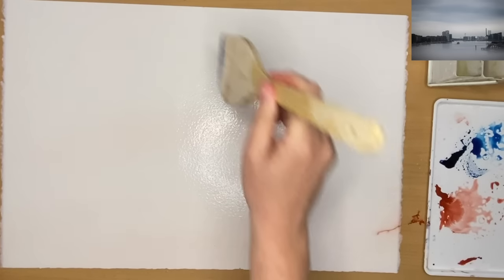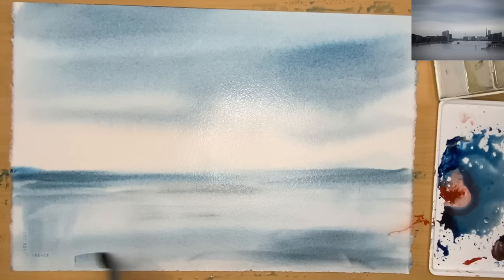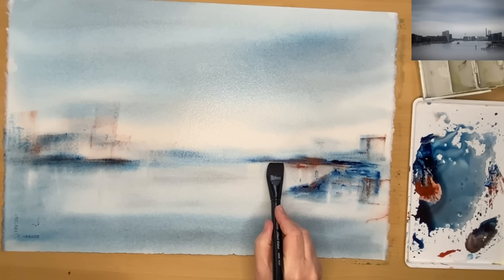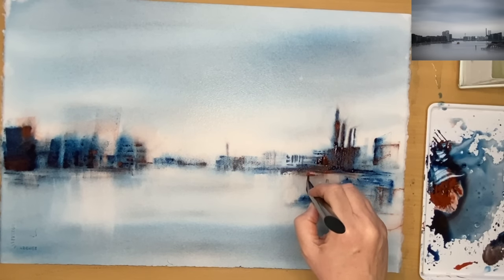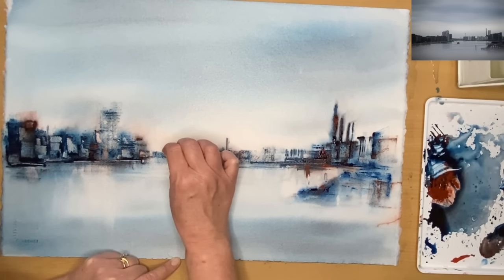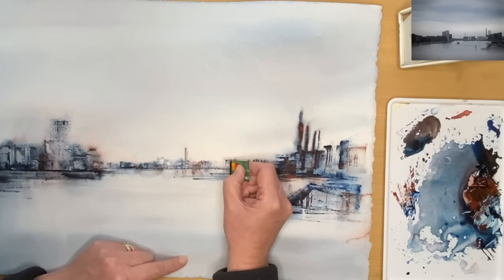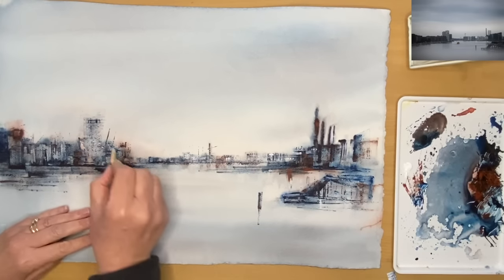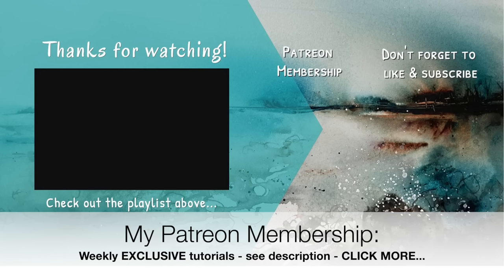Atmospheric Abstract Watercolour Tutorial In TWO Stages! Using TWO Colours!!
Atmospheric Semi Abstract Watercolour Tutorial In TWO Stages! Using TWO Colours!! - includes EXCLUSIVE TUTORIALS and SKETCH OUTLINES etc...

Paper:

300gsm 100% cotton watercolour paper Arches 22 x 15 inches Rough.

Size 10  Black Velvet Brush

Flat 1 inch brush

Hake Brushes 2 inch & 1 inch.

Plastic card.
Paper towel.
Spritzer bottle.

Colours & (alternatives):
Venetian Red (Light Red)
Prussian Blue (Phthalo Blue)

White Gouache.